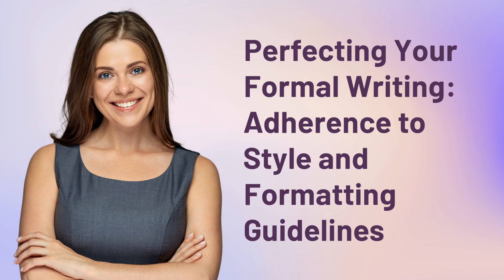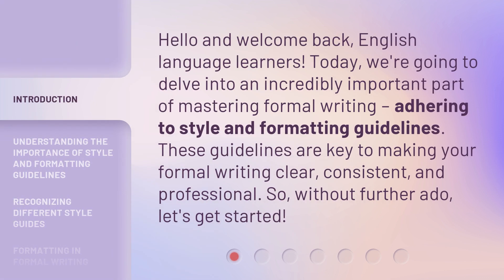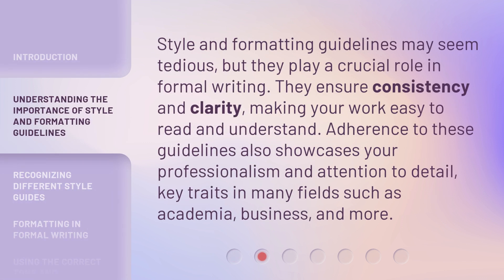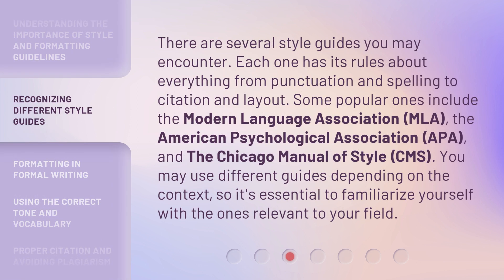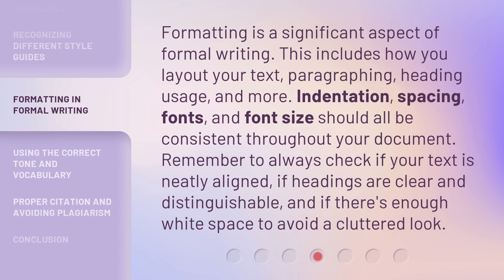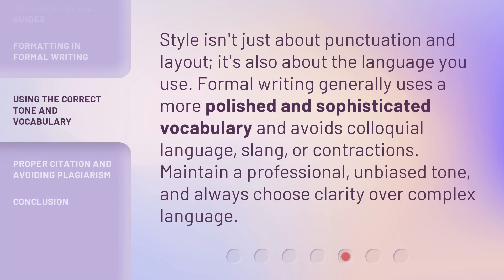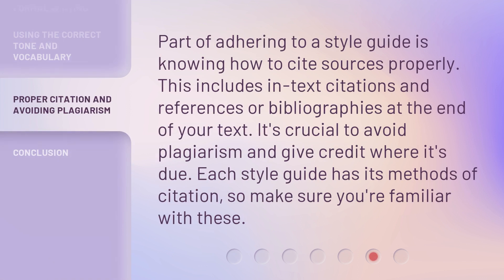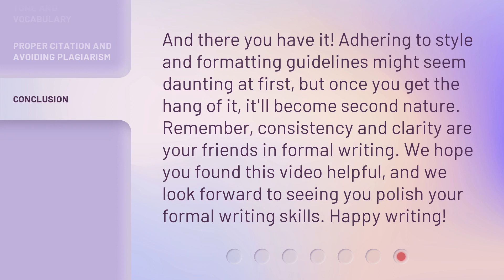Perfecting Your Formal Writing: Adherence to Style and Formatting Guidelines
Mastering Formal Writing: Style and Formatting Guidelines • Learn how to perfect your formal writing by adhering to style and formatting guidelines. Discover the importance of consistency and clarity in your work, and explore different style guides such as MLA, APA, and CMS. Find out how to format your text, use headings effectively, and create a professional document.

00:00 • Introduction - Perfecting Your Formal Writing: Adherence to Style and Formatting Guidelines
00:34 • Understanding the Importance of Style and Formatting Guidelines
01:01 • Recognizing Different Style Guides
01:35 • Formatting in Formal Writing
02:06 • Using the Correct Tone and Vocabulary
02:32 • Proper Citation and Avoiding Plagiarism